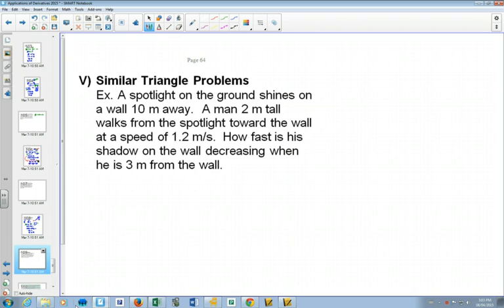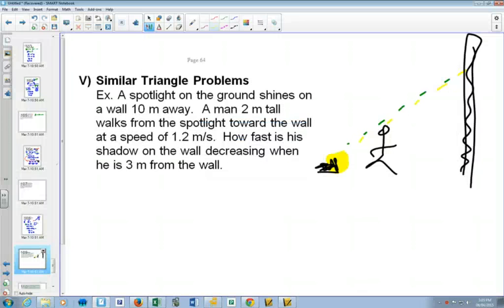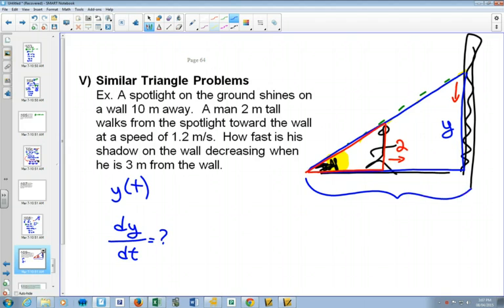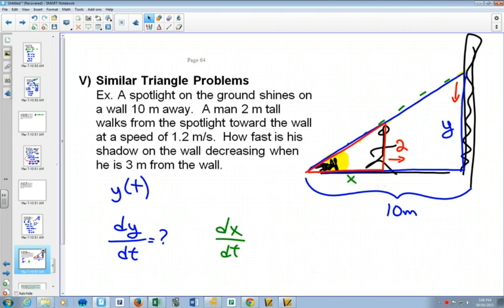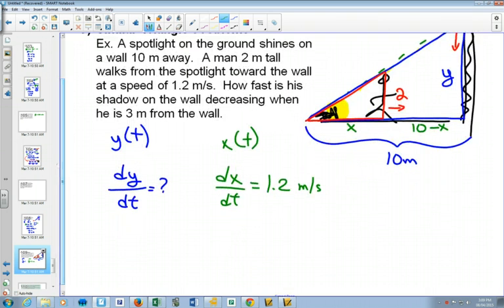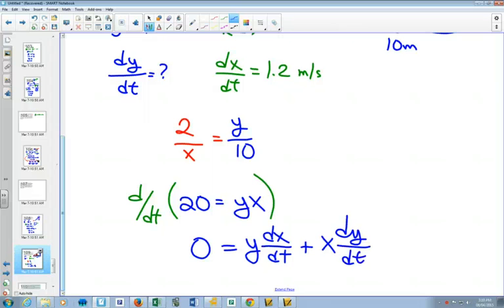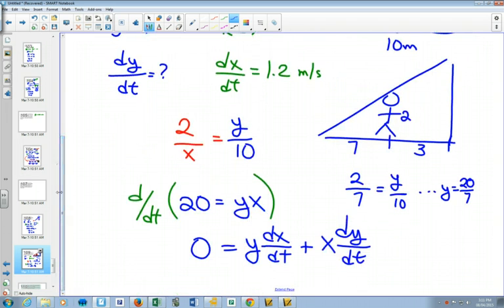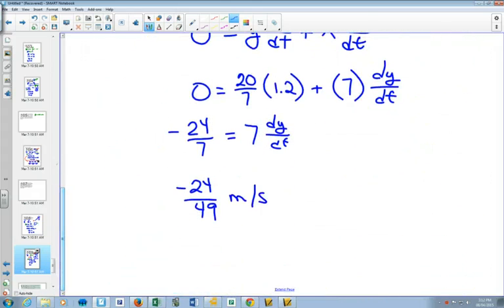45S Related Rate Problem Involving Similar Triangles Shadow Question